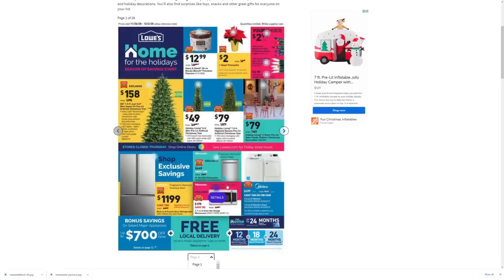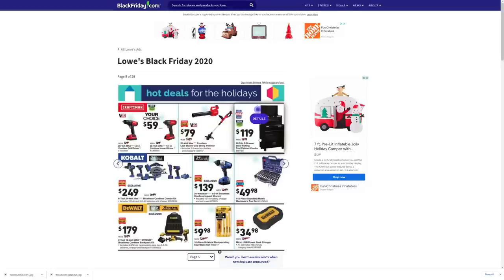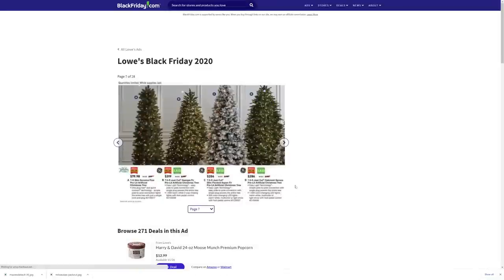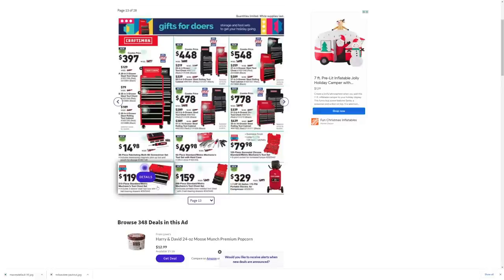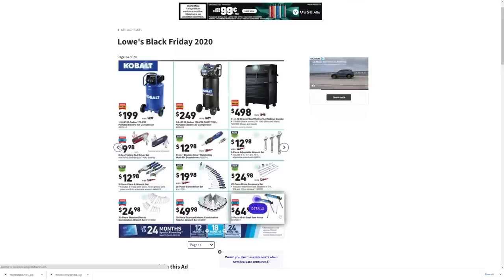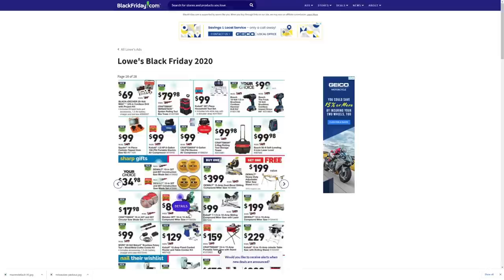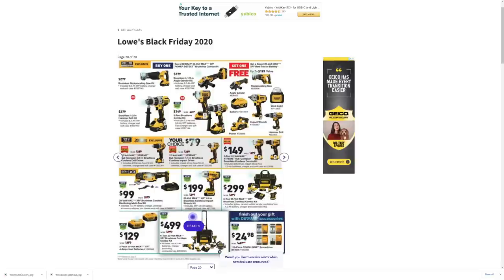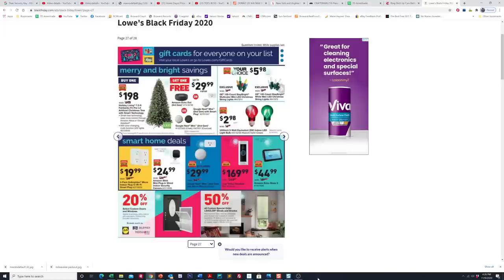FINALLY: Lowes Black Friday OFFICIAL AD LEAKED! 2020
Finally the Lowe’s Black Friday 2020 official ad has been leaked out onto the Internet at blackfriday.com. In this the other night video we will walk you through the Lowe's Black Friday flyer and we will show you all of the Tool deals that are going on during Black Friday at Lowe's home improvement. it didn't work There are numerous tool deals from DeWalt tools, from Craftsman tools, and Kobalt Tools for Black Friday 2020.